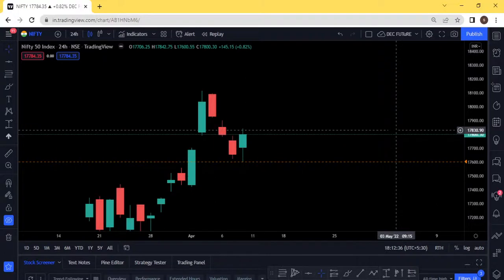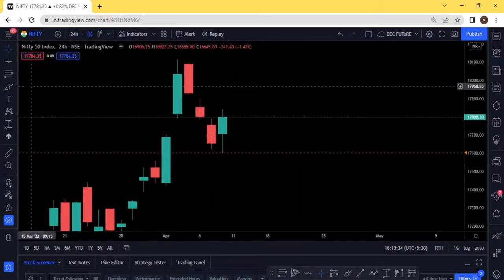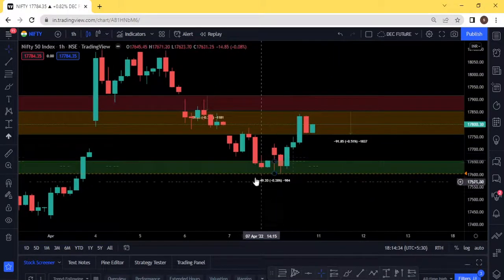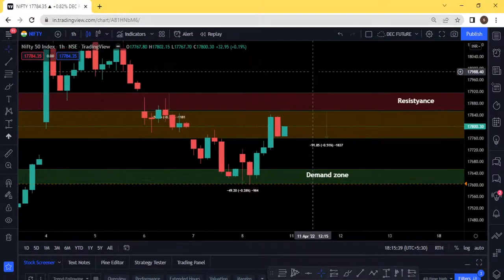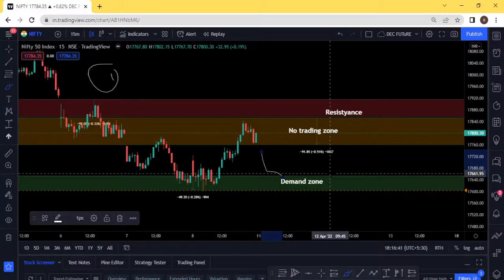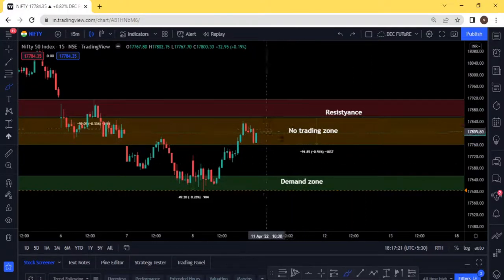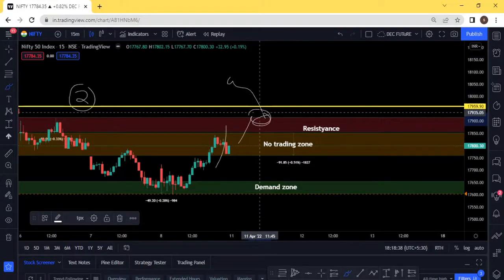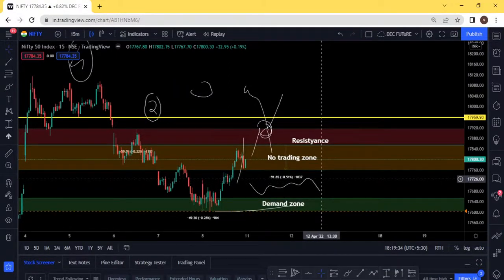NIFTY ANALYSIS AND TRADE SET UPS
Hello traders
This is a educational video to understand the possible way to analyze and take decision in the stock Market. Please consult your Wealth Advisor before taking any decision.